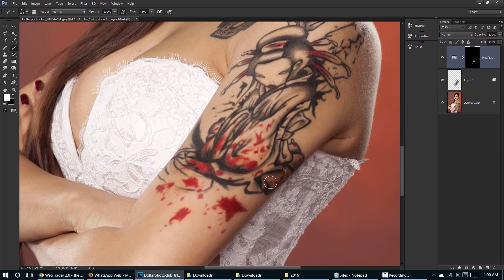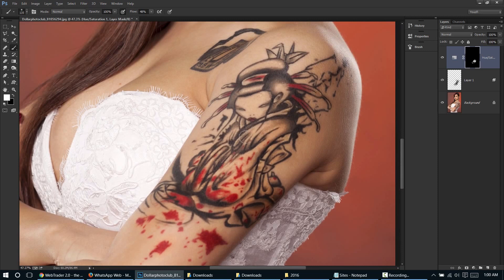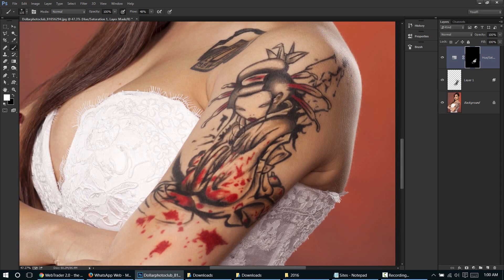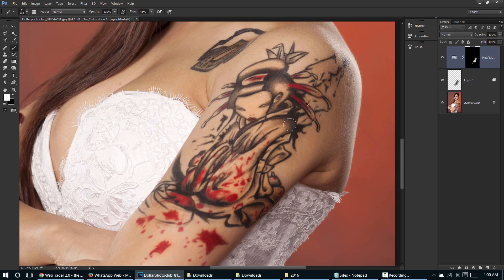Photoshop Tutorials - How To Enhancing Tattoos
Enhance Tattoos with this quick Tip In photoshop.